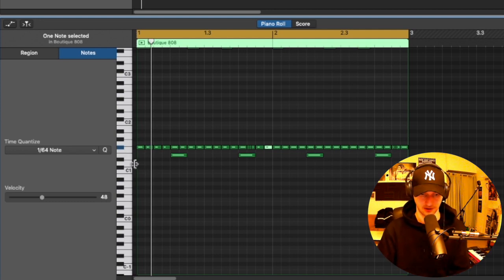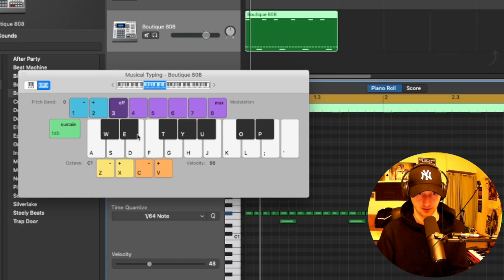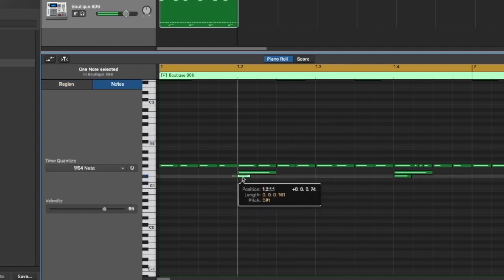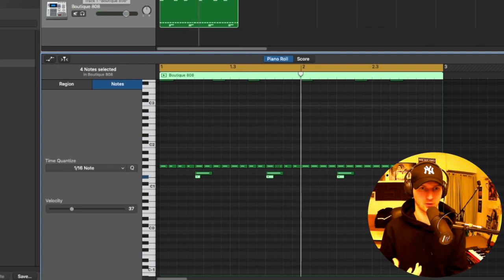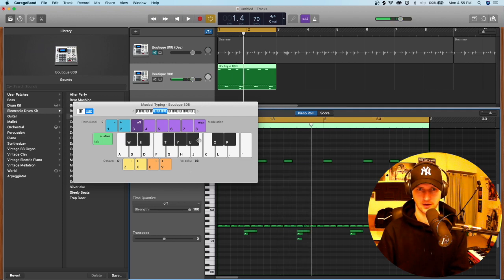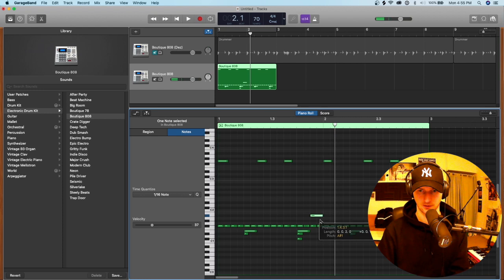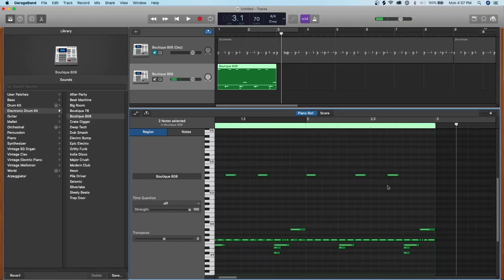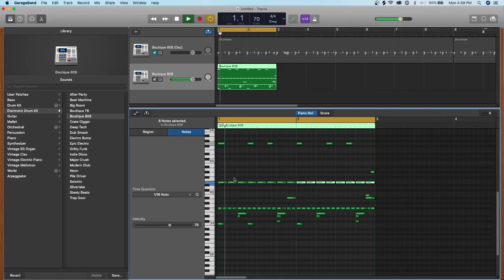How To Layer and Beef Up Your Beat In GarageBand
Sometimes the key to getting the right drum sound is to layer elements with your drums. For example, laying your kick, snares, claps, shakers, hi-hats. You can do whatever you like to make it sound good. In this video, I'll show you how to layer and beef of your beat in GarageBand. Not much experience in Garageband is required and you don't have to have much experience making beats either to watch this video. Let me know if you have any questions about making beats in GarageBand in a comment.